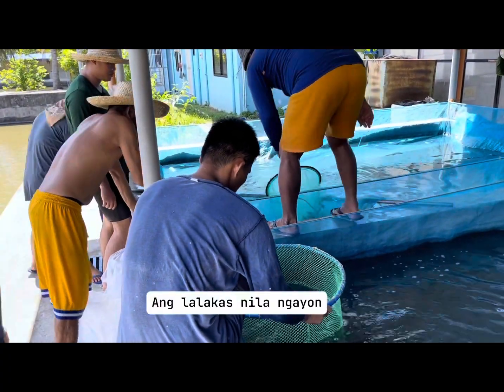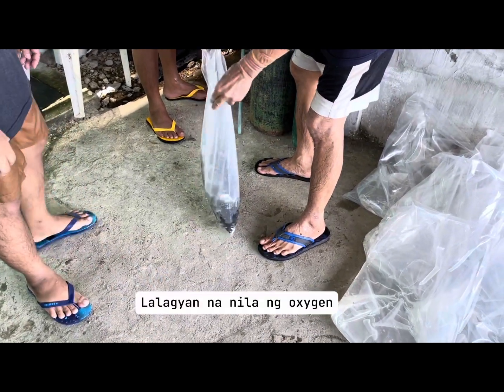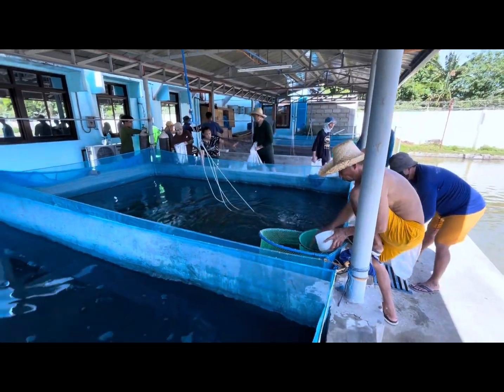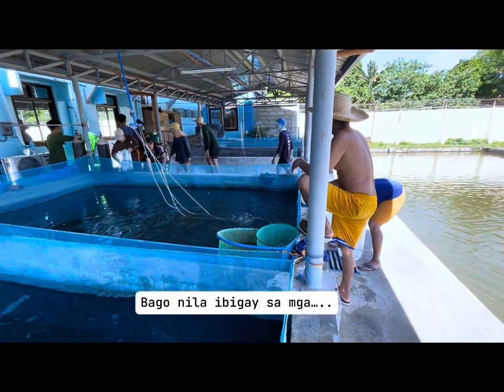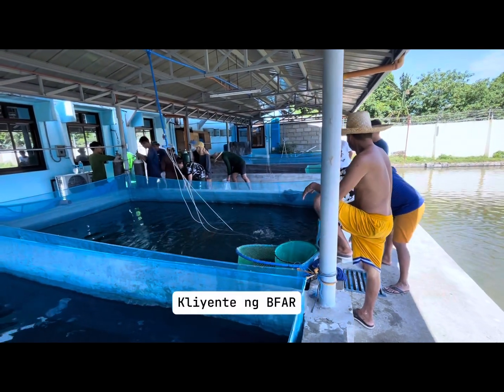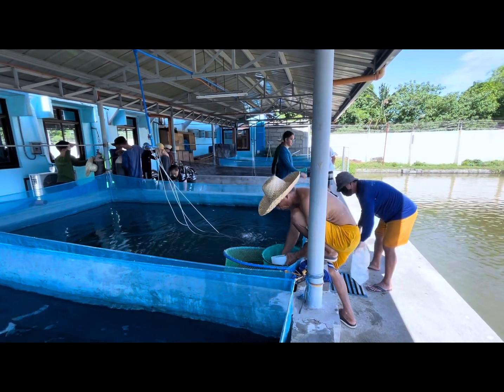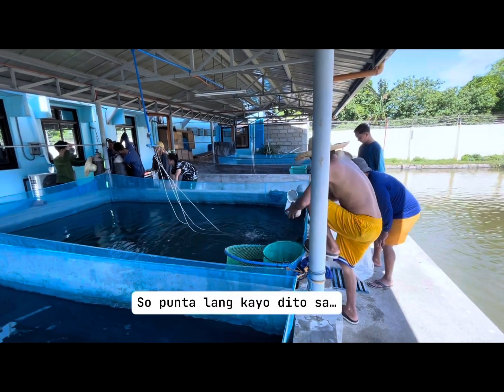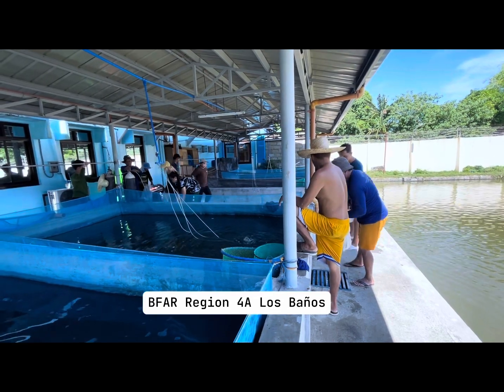LIBRENG TILAPIA? SAAN MAKAKUHA? |C&C Fish Farm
Bfar 4A los banos free fingerlings